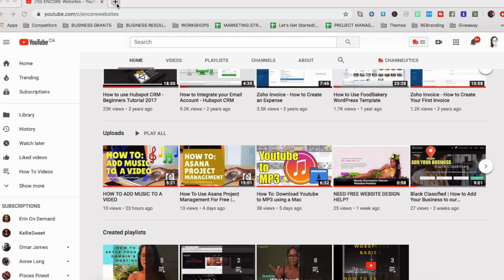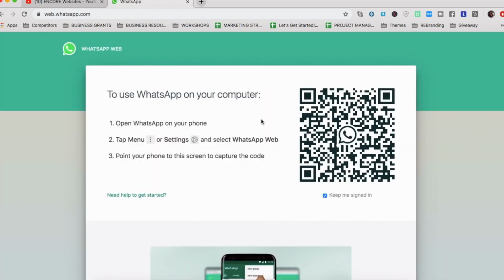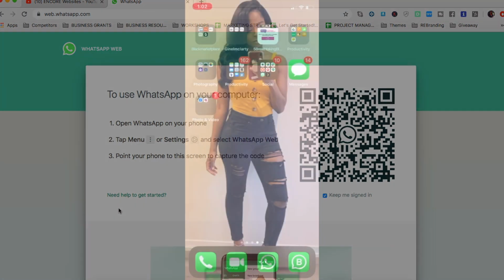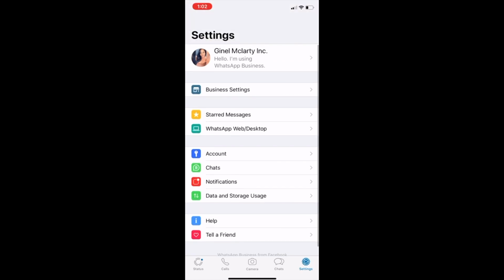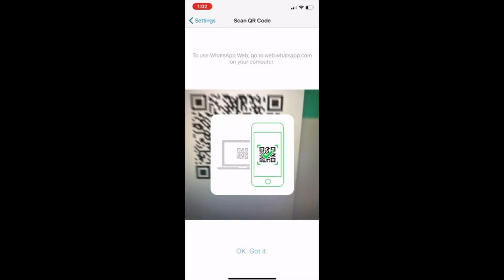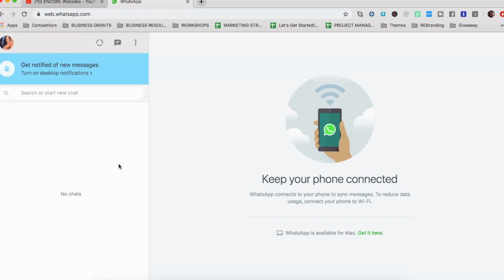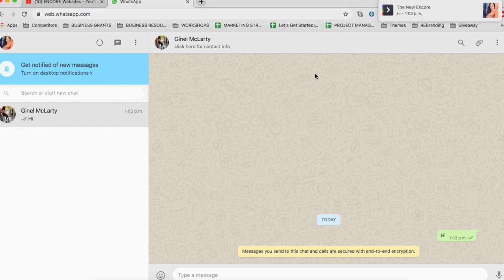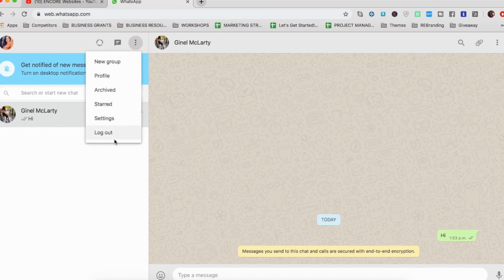How To: Setup Whatsapp on PC and Laptops